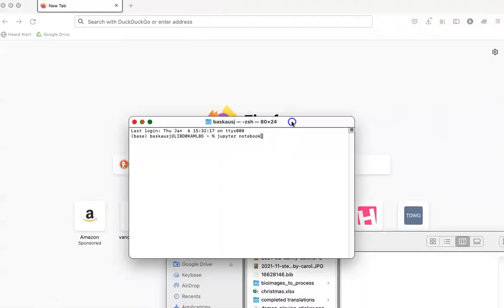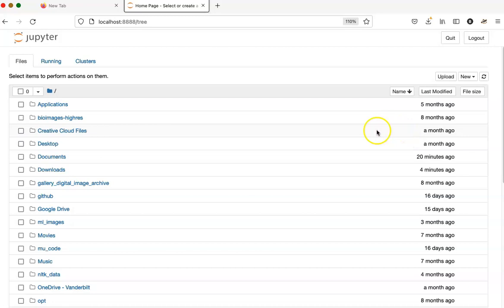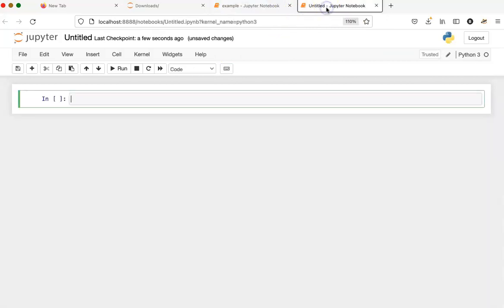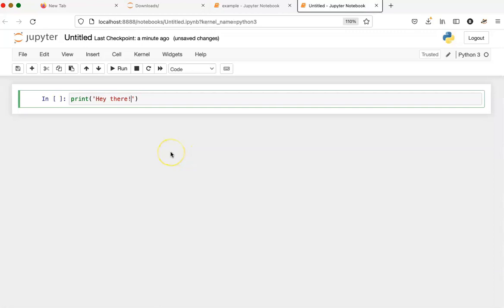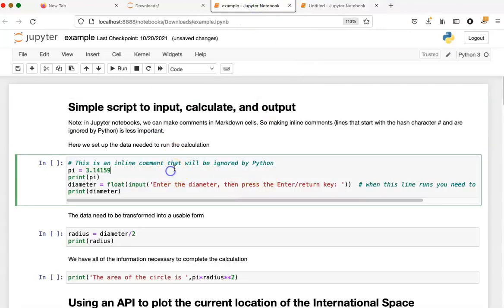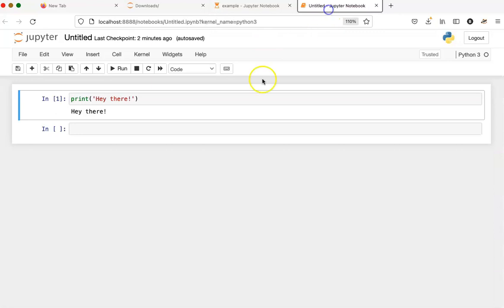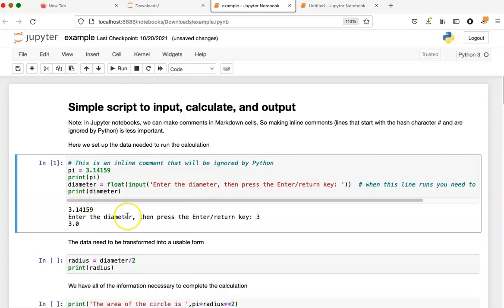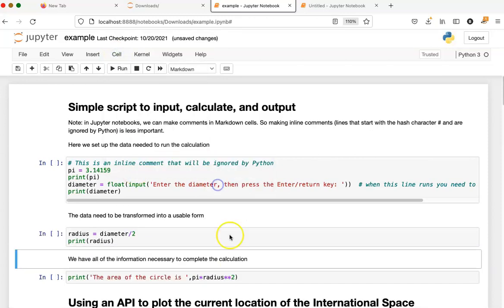Running a Jupyter notebook and its cells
Demonstrates how to start up a local Jupyter server, launch a notebook, and run its cells.